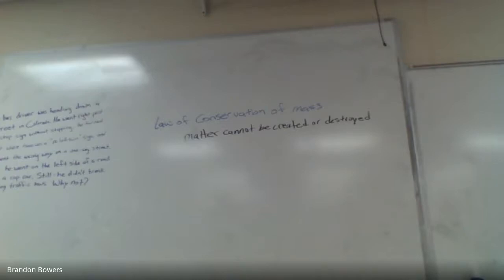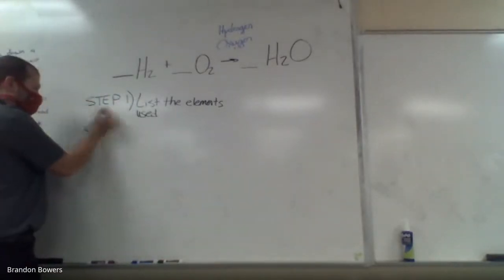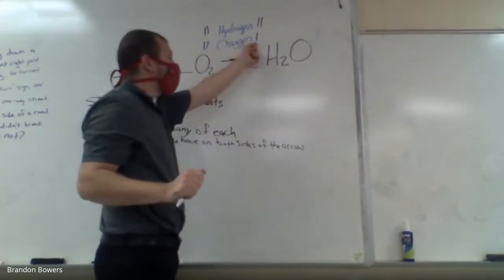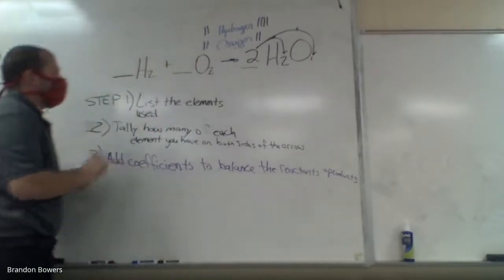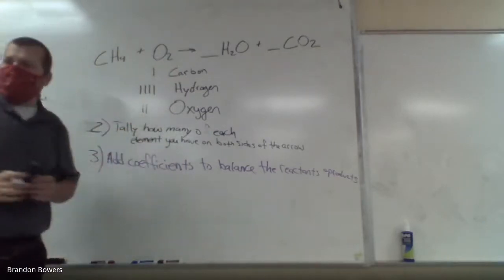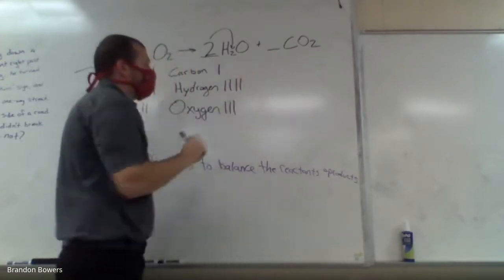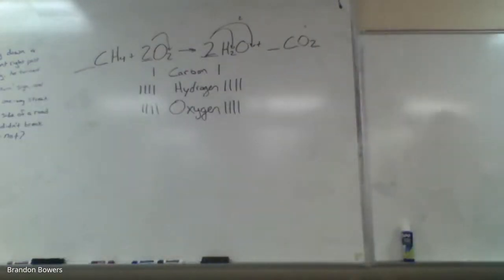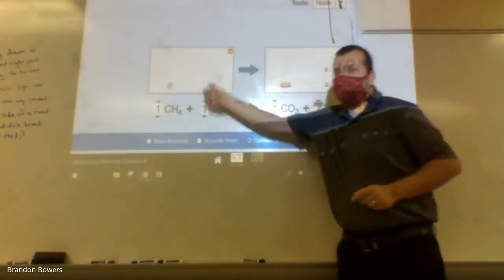December 7, 2020 Chemistry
wyj-vxfs-omf (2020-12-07 at 04:34 GMT-8)